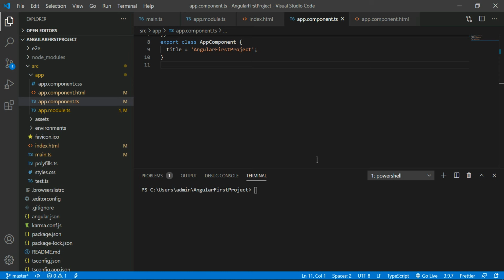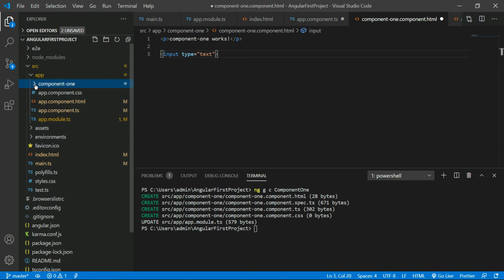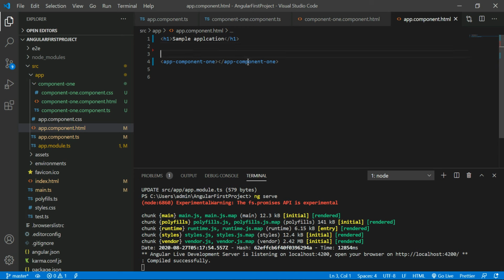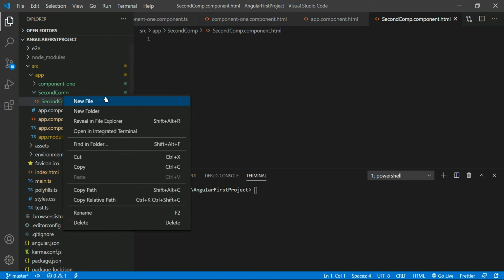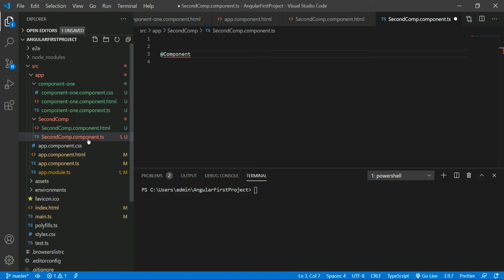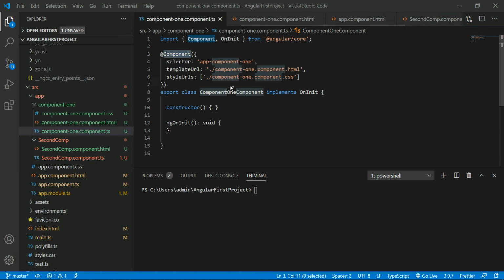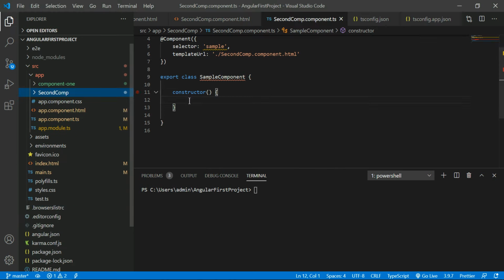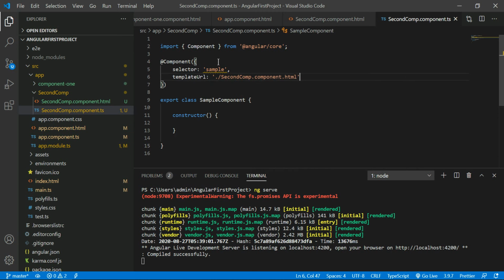Angular Basics - Component Creation